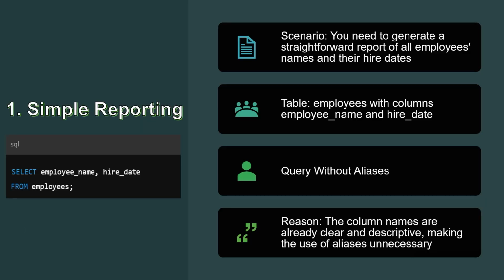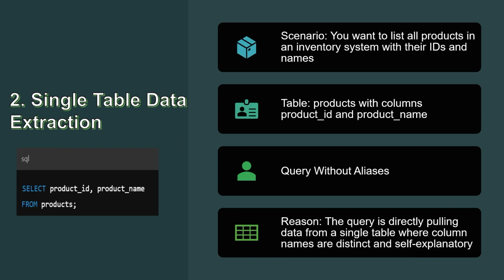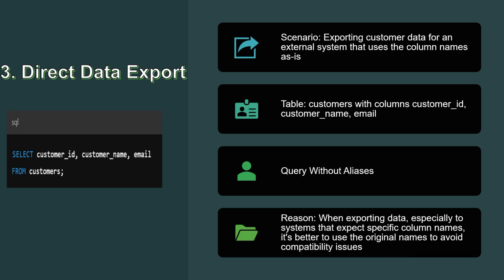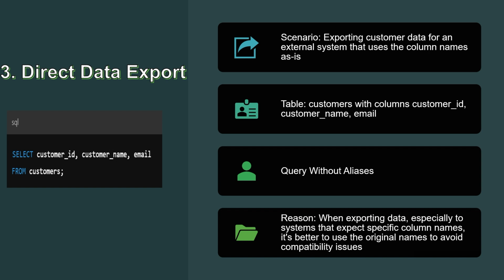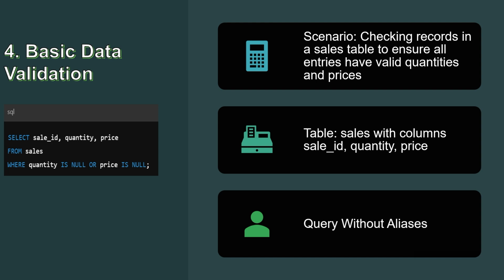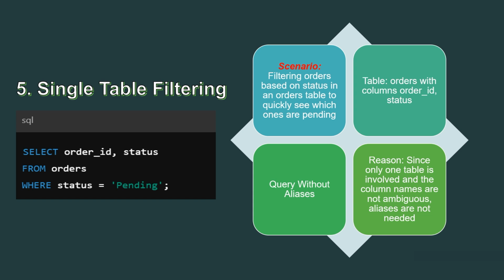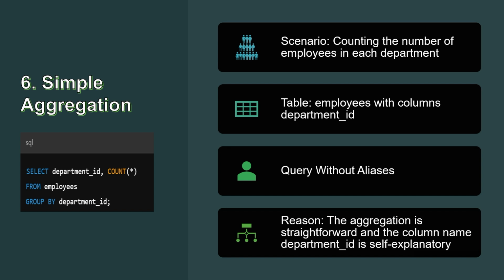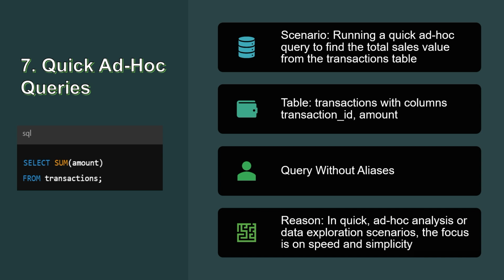SQL Best Practices: When Not to Use Column Aliases